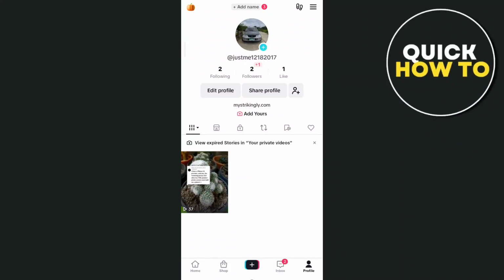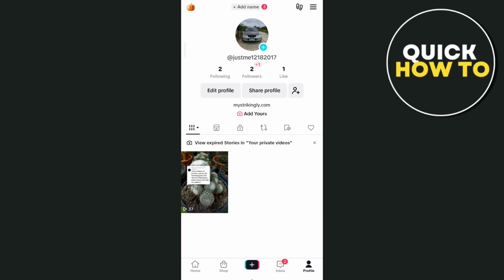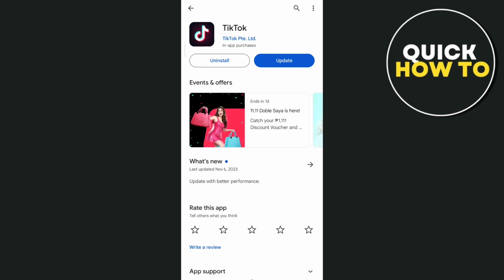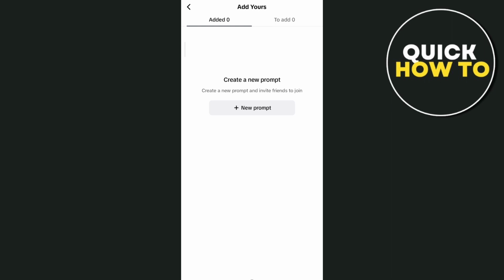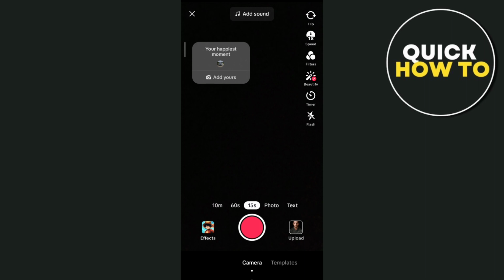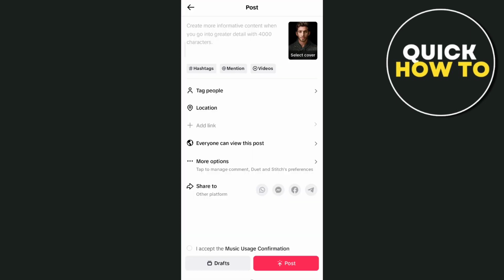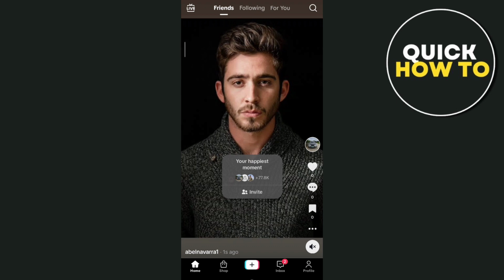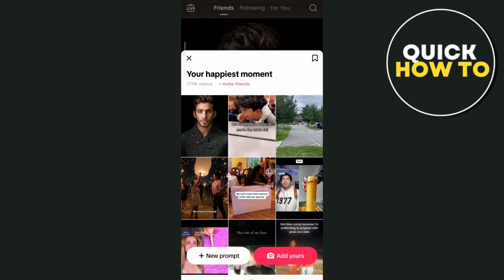How To Use Add Yours On Tiktok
In this video you will learn how to use add yours on Tiktok.